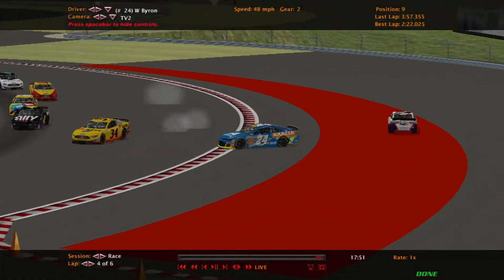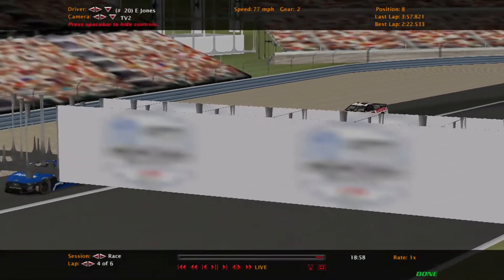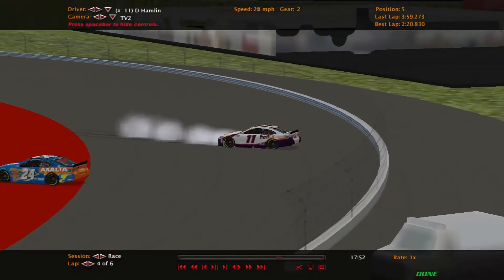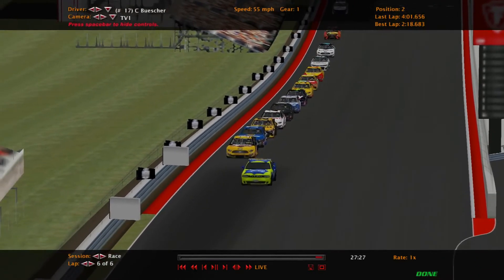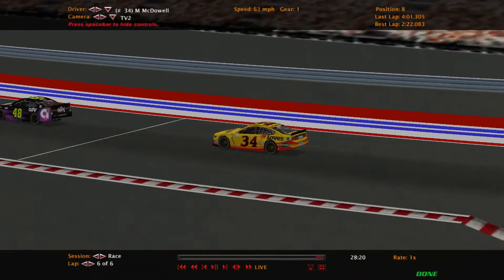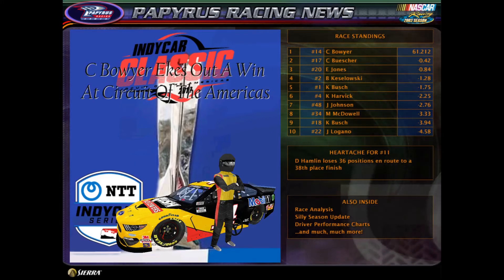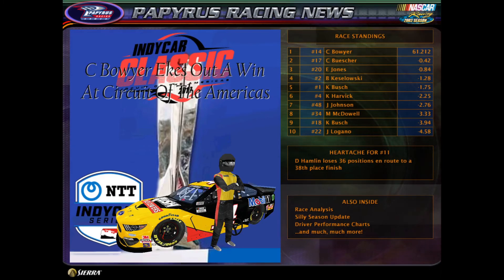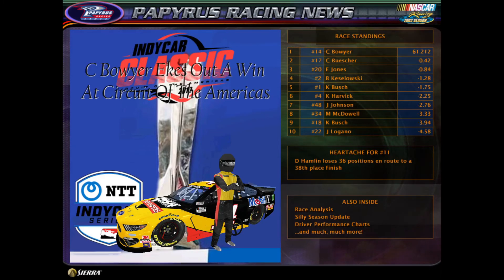What If The NASCAR Cup Series Raced At COTA? | Nr2003 Simulation MENCS At Circuit Of The Americas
Using the sim NASCAR Racing 2003 Season I am simulating a race using ai on how a NASCAR Cup race would be at Circuit of The Americas. Next season the NASCAR Cup Series is going to race at Cota. This will be a sneak peak on what we will see in 2021.

The NASCAR Cup Series hasn't raced on this track ever before. How will these Gen 6 cars react to the racing surface? Find out by watching this 6 lap expedition race at Cota.